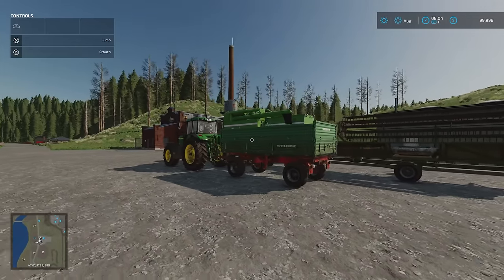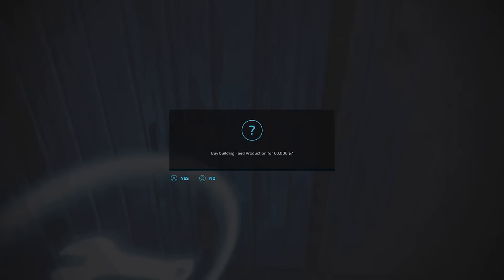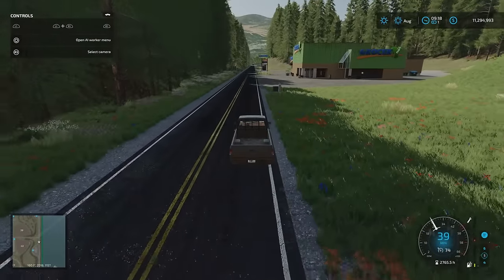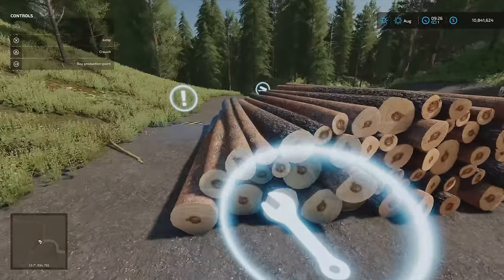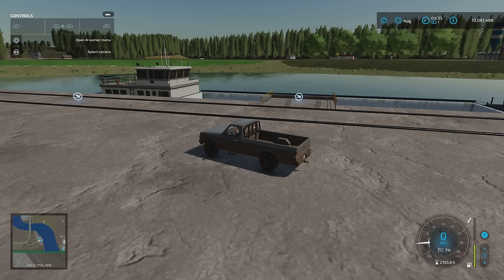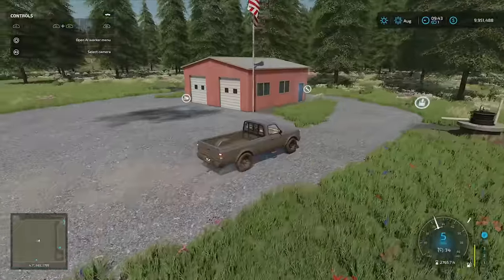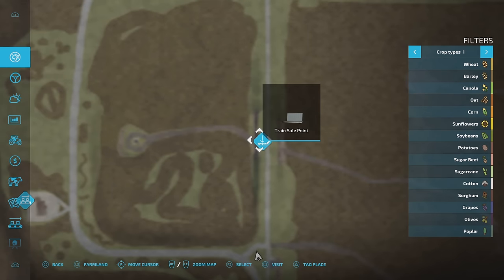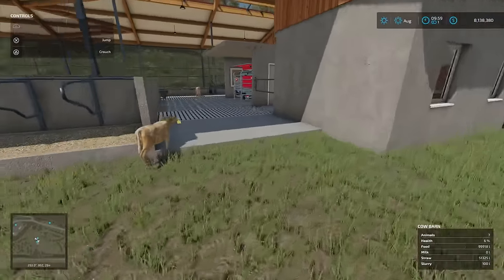WITH UNIQUE PRODUCTIONS & NEW COW BREEDS (Hereford, Jersey, Simmental & Charolais!) “MASON COUNTY”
FS22 MAP TOUR! | NEW MOD MAP! | Farming Simulator 22 (Review) PS5. Map by: Poorboy. New to Console? Game By: GIANTS Software. What do you start with on New Farmer? What do you start with in Farm Manager and Start from Scratch modes? How many slots does it use? What features stand out?  All these questions and more, answered with me… MrSealyp.